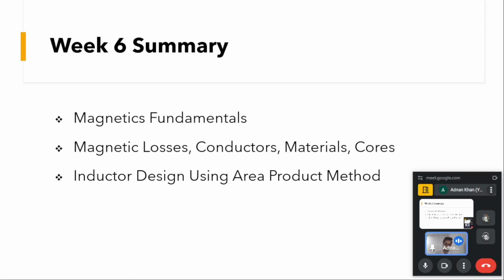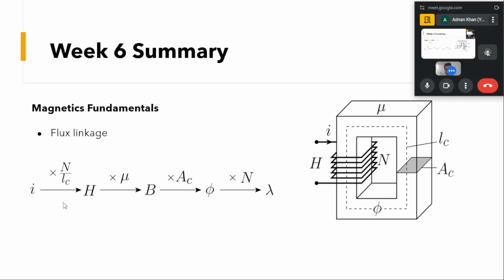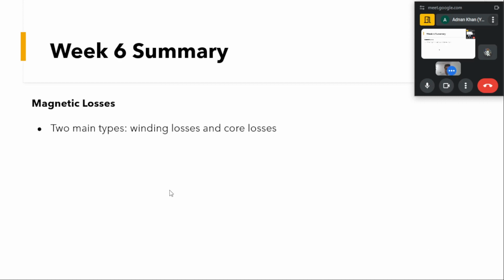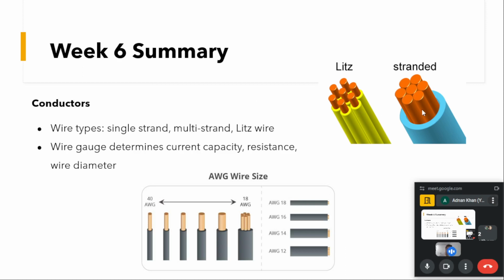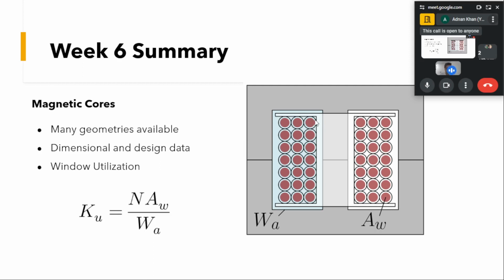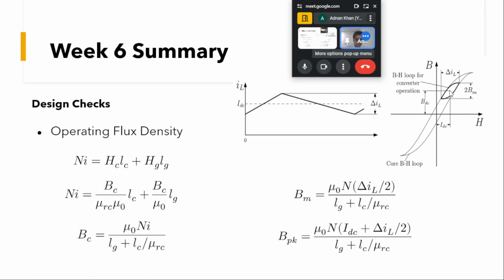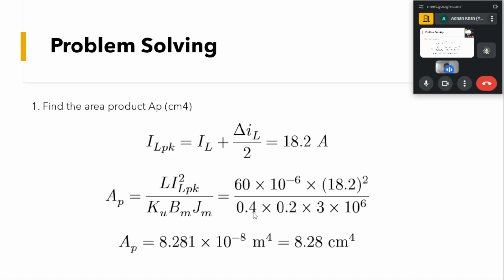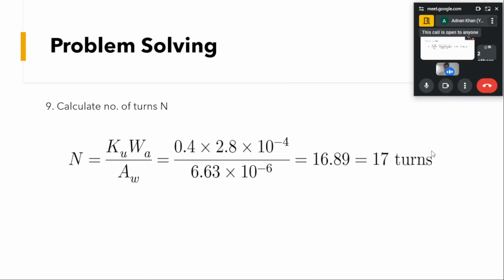NPTEL Design of Power Electronics Converters - Problem Solving Session -Week 6